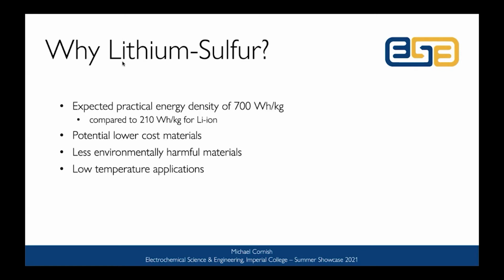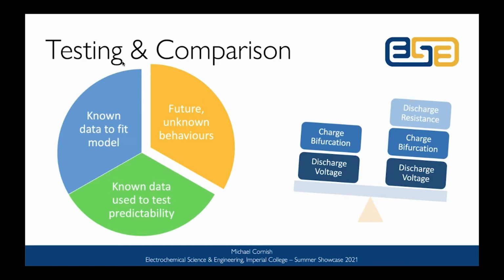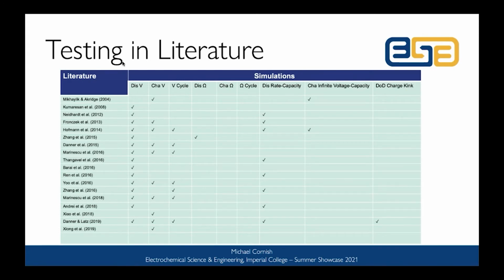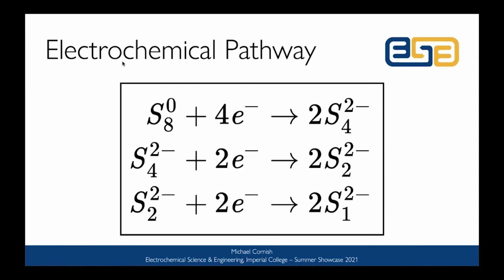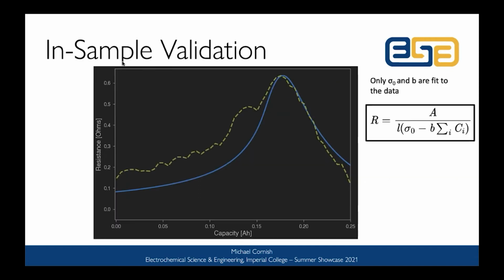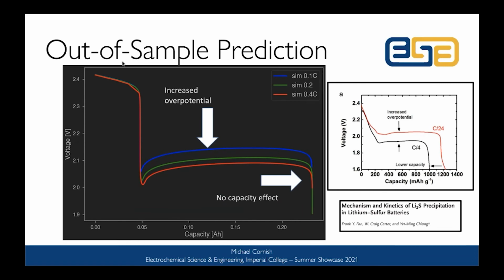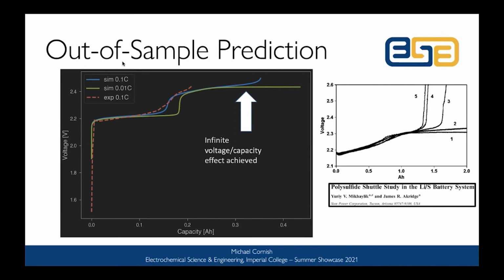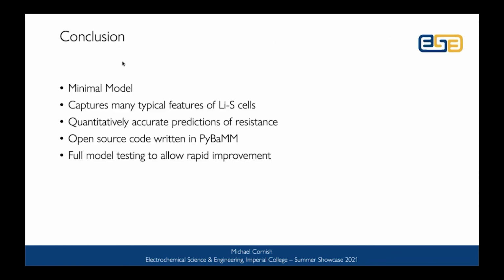Achieving Quantitatively Accurate Lithium-Sulfur Battery Models - Michael Cornish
Achieving Li-S batteries’ promise of significantly higher gravimetric energy density and lower cost than Li-ion batteries requires researchers to delineate the most important factors affecting the performance of this technology. By encoding this knowledge into a mathematical model, the community’s understanding can be made precise, quantitative, and predictive. However, the complex and unknown mechanisms of Li-S batteries have multiple proposed models with relatively few informative quantitative comparisons to experimental data. In the absence of an accepted standard model, a zero dimensional model is proposed in this work. The model improves upon several existing models while remaining as simple as possible. The
model is quantitatively predictive, as demonstrated by out-of-sample predictions of experimental discharge resistance. Finally, this model and others have been implemented using PyBaMM. Therefore, the open access code allows rapid modifications of this model by all researchers.

This presentation  was part of the Electrochemical Science and Engineering (Imperial College London) 2021 Showcase. Presented by Dr Michael Cornish.